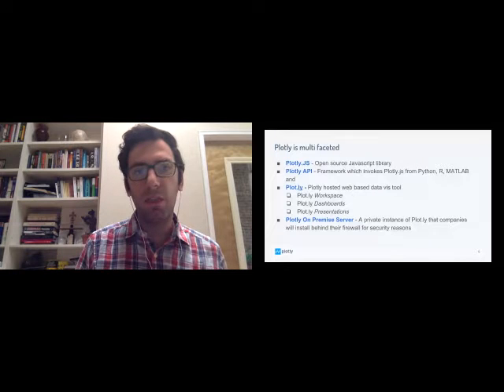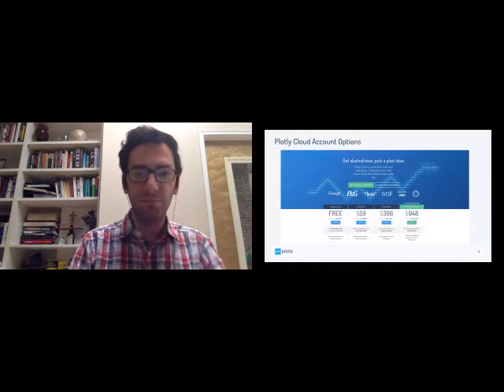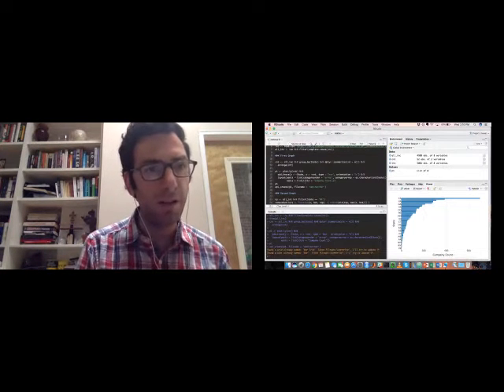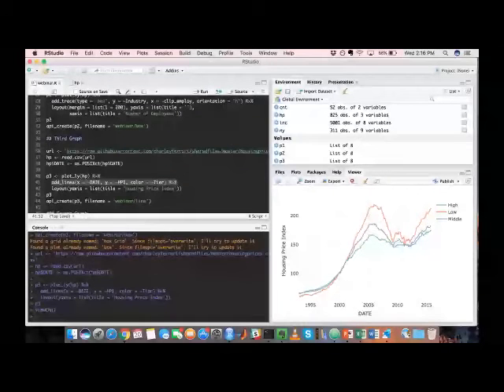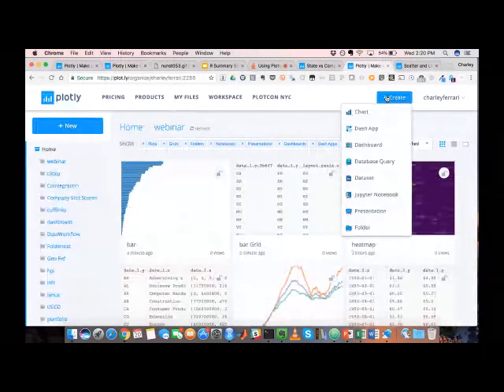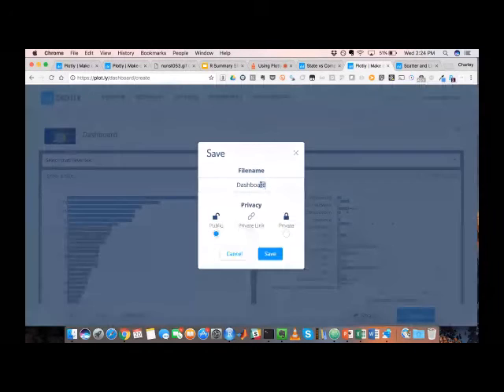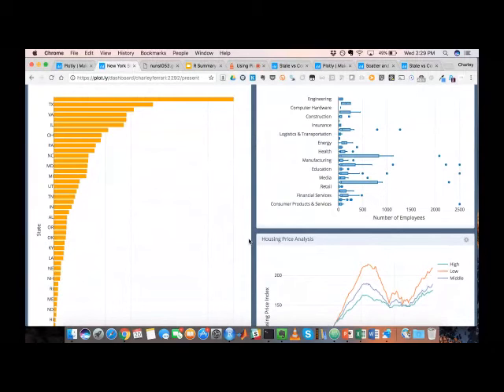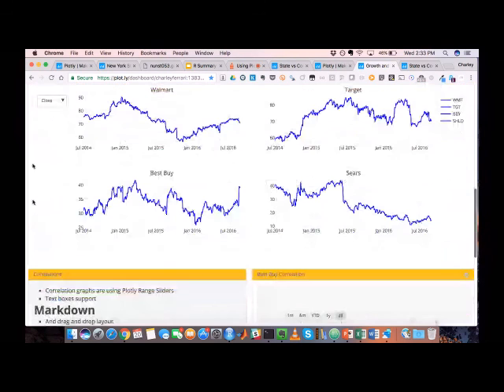Using Plotly and R to Create and Update Online Dashboards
In this webinar, we'll be using Plotly's R API and the Plotly platform to create and style visualizations on the Plotly platform. We'll then show how visualizations created by R can be edited in a GUI interface, and how dashboards can be created from these visualizations. We'll be focusing on defining a data science pipeline, starting with analysis in R and ending with a live dashboard.